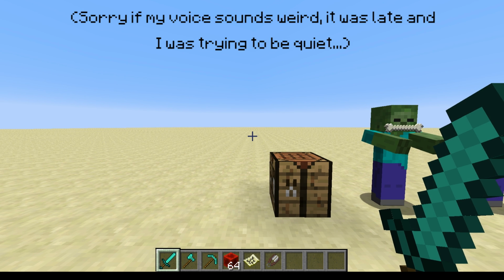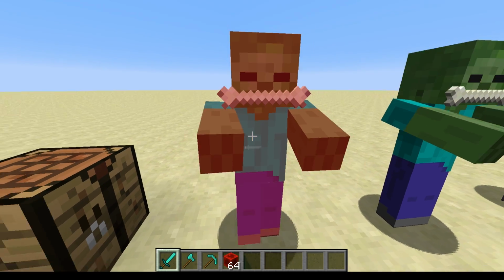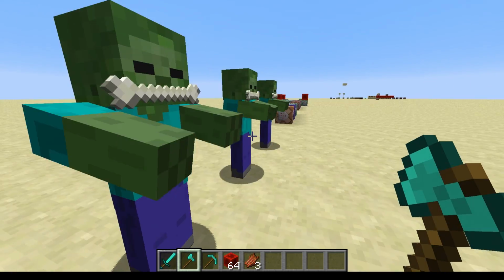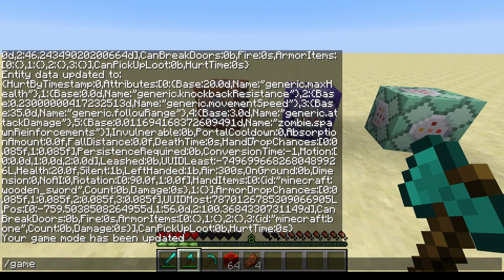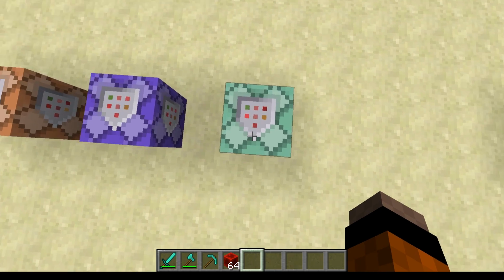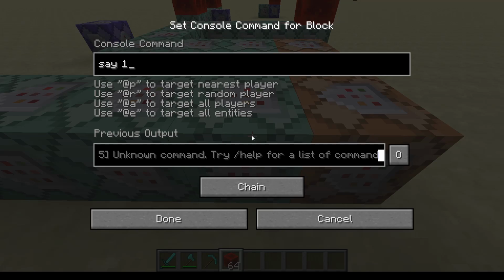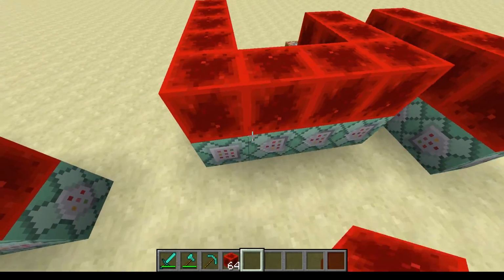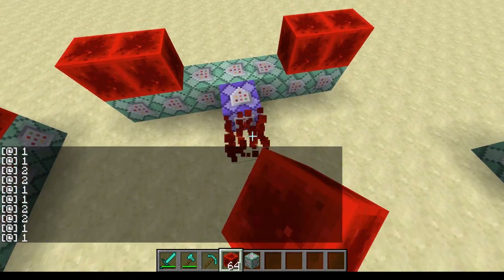Snapshot 15w34a - New Command Blocks!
New command block types! Attack damage indicators! Lots of awesome new things from this snapshot!